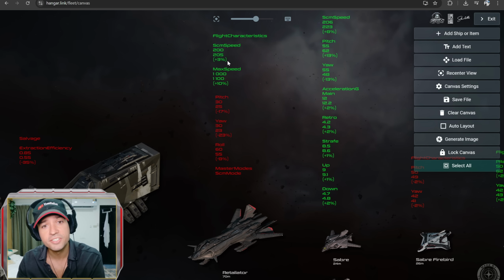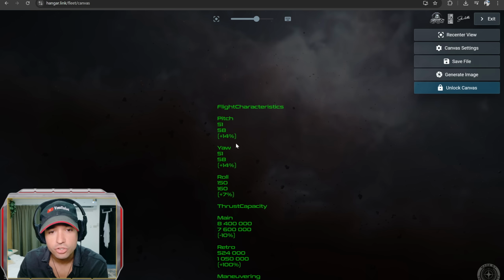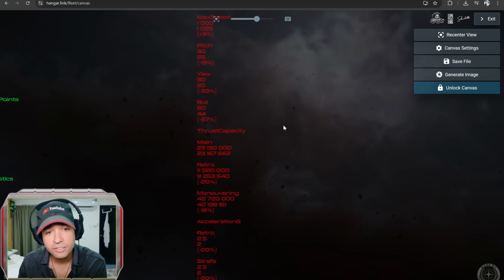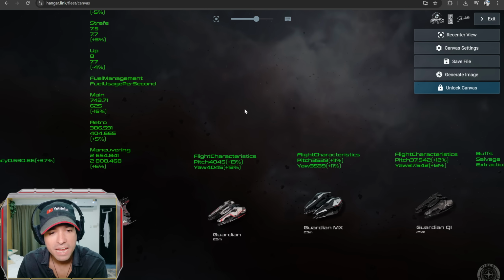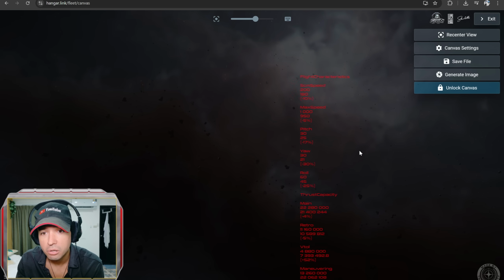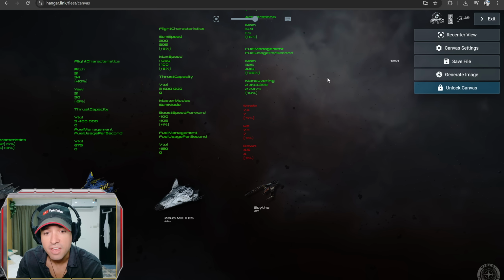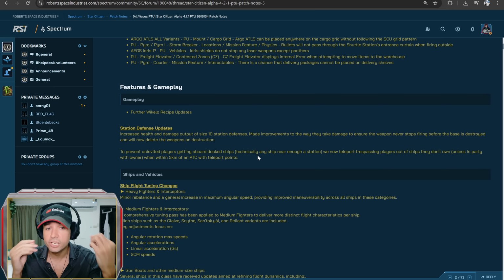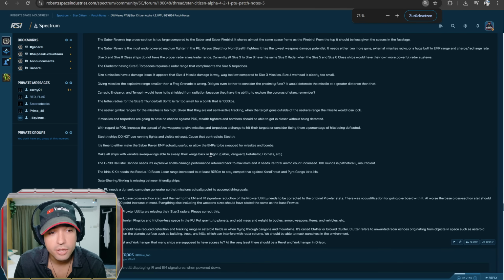Star Citizen MASSIVE New Ship Rebalance 4.2.1 Summary - PTU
Star Citizen News Info Vlog: PTU 4.2.1 Massive Ship Rebalance
- Code: STAR-GC52-DFMP